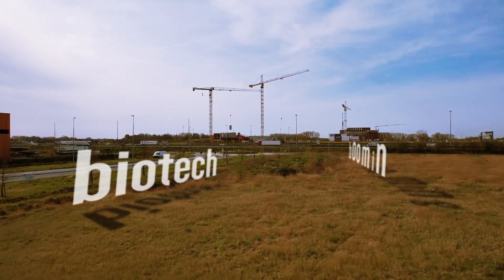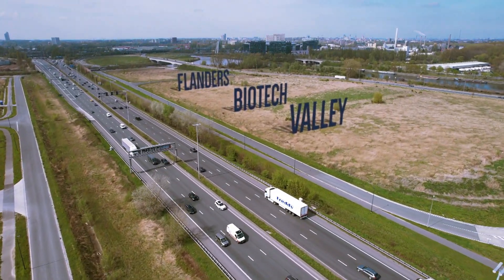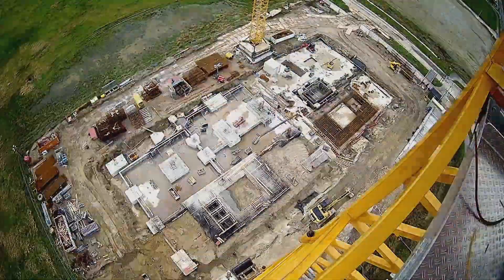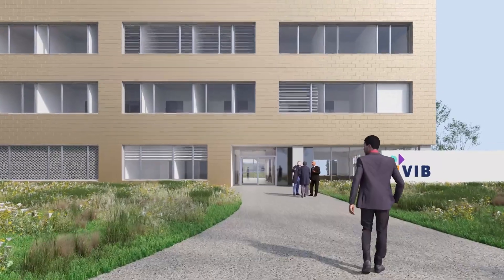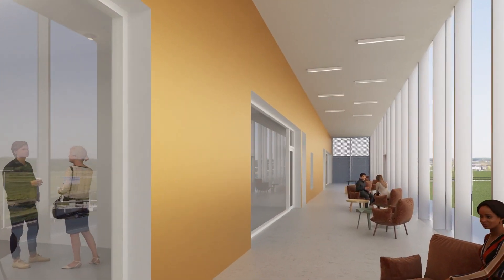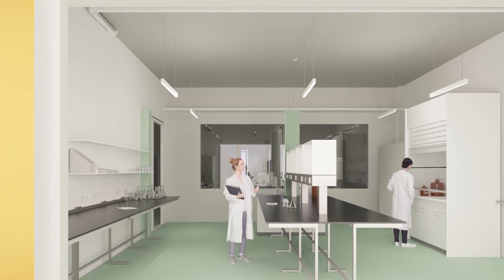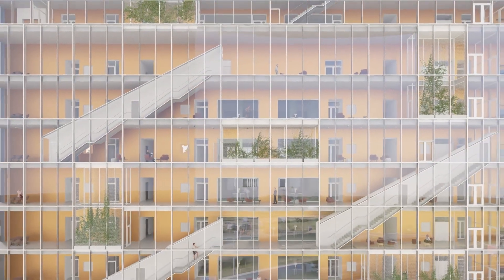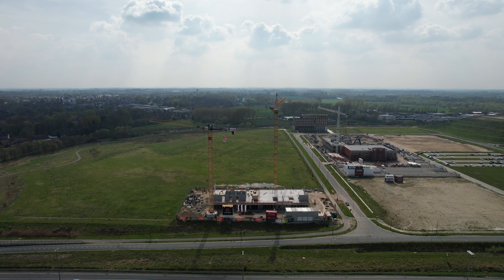VIB Bio-Incubator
De Vlaamse biotechsector groeit snel. Dat gaat gepaard met een vraag naar bijkomende infrastructuur. Daarom bouwt VIB in samenwerking met PMV en met financiële steun van het Europees Fonds voor Regionale Ontwikkeling (EFRO) een ultramoderne bio-incubator op Eiland Zwijnaarde, de nieuwe technologiecampus van Tech Lane Ghent Science Park. De incubator zal netto 6000m² aan labo- en kantoorruimte bieden aan een 15-tal startende biotechbedrijven. De eerste steen van de VIB Bio-Incubator werd gelegd in aanwezigheid van Vlaams minister van Economie en Innovatie Hilde Crevits. Het gebouw zal eind 2023 in gebruik genomen worden.